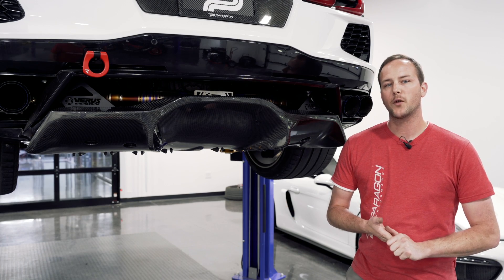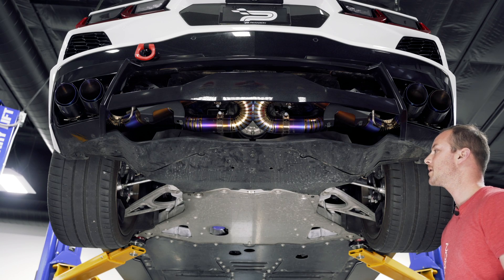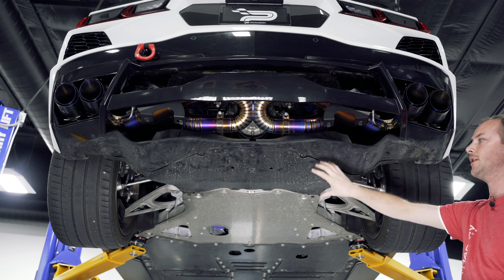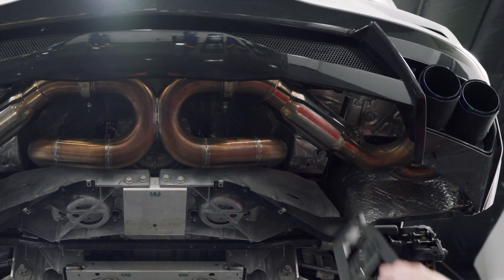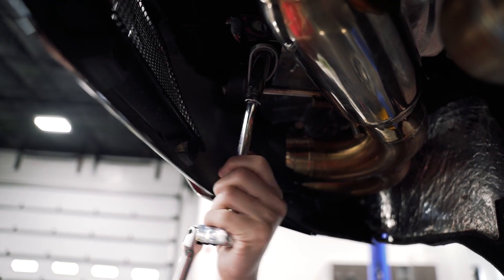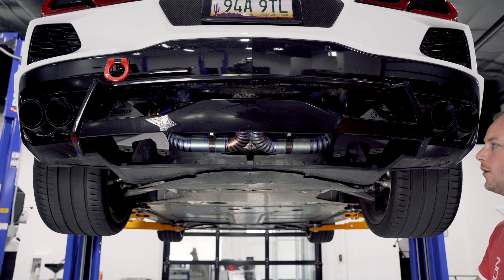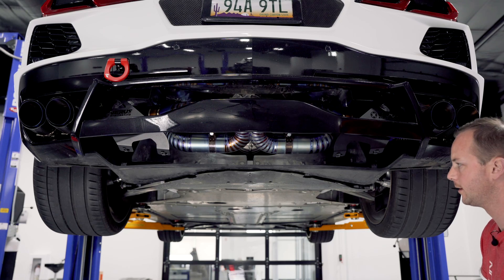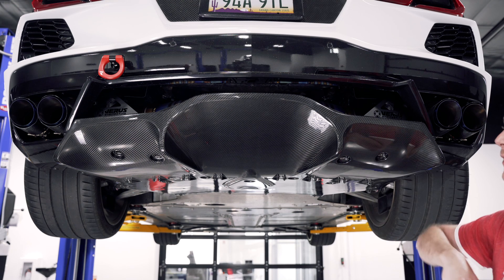Verus Carbon Fiber Rear Diffuser Install For C8 Corvette - Paragon Performance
In this video Alex walks you through the process of installing the Verus Carbon Fiber Rear Diffuser on your C8 Corvette, not only does this product look great but it functions even better!

***Keep the OEM Plastic Panels Installed***

The Verus Engineering Carbon Rear Diffuser combines function, form, and science to deliver unparalleled fit, performance, and supercar style to your Chevrolet C8 Corvette. Increase the performance and aesthetics of the car with their simple to bolt-on kit that requires no permanent modifications to the car while retaining significant strength. Front Splitter, Side Splitters, and Wing are developed and tested. All components combined will add big downforce for us track guys!

Utilizing state-of-the-art analysis software during the R&D process, Verus was able to extract more performance for the given build volume; increasing downforce generated and minimal increase in drag from the addition of the rear diffuser to the C8 chassis.

During the design process; Verus utilized Paragon Performance scan data. This results in a product that features a near OEM fit and finish.

This Carbon Rear Diffuser was designed for owners looking for supercar styling with function and form. On track, the diffuser has helped us increase straight line and corner speeds while reducing our lap times.

- CFD Optimized Design
- Increase Downforce
- Reduce Drag - Compared to Metal Unit
- Reduce Lift
- Improved Overall Aerodynamic Efficiency (Improved L/D)
- Increase Tire Grip at Speed
- Simple, Non-Invasive, Bolt-on Design
- Works with Stock and Aftermarket Exhausts that stay within the OEM space
- CNC Laser Cut Brackets
- High Gloss Clear Coat to protect against UV
- Stainless Hardware